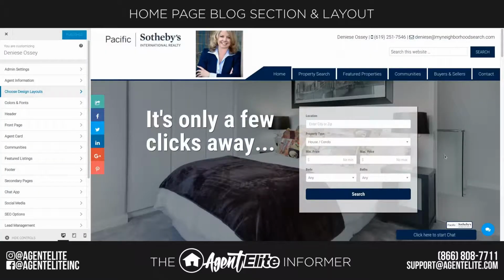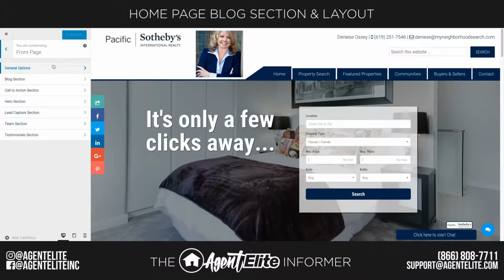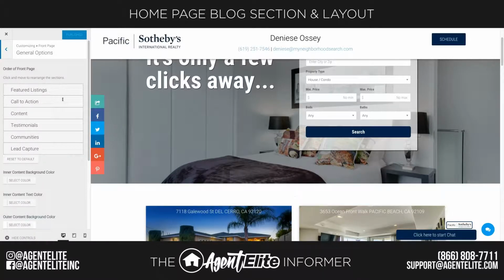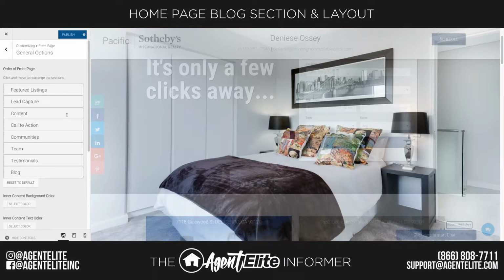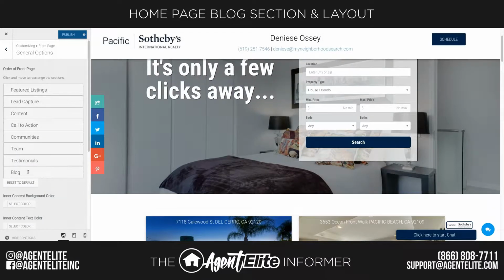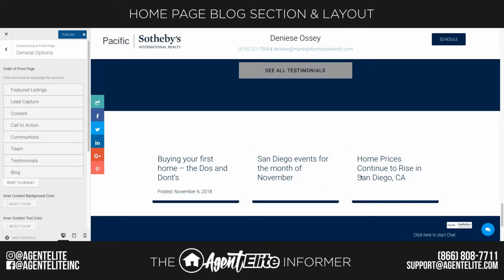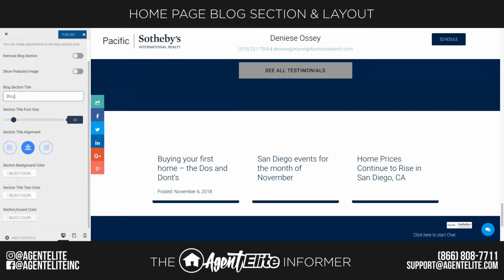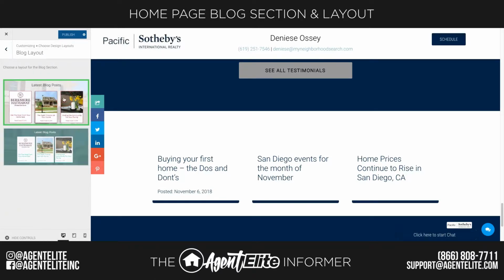Agent Elite: Home Page Section Layout & Customization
Check out Agentelite.com/home-blog-layout for the full text tutorial!

Here is a useful tutorial for adding your blog posts to your home page!